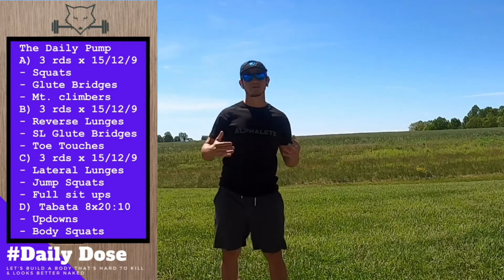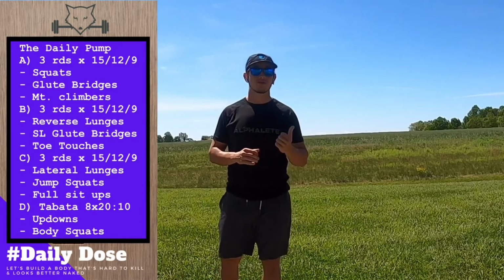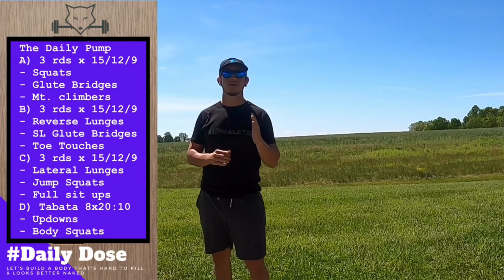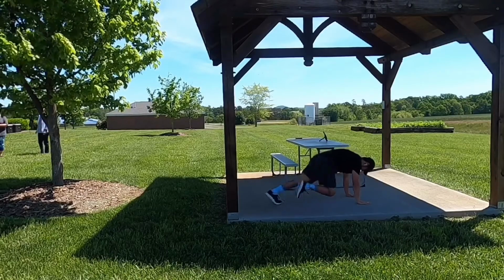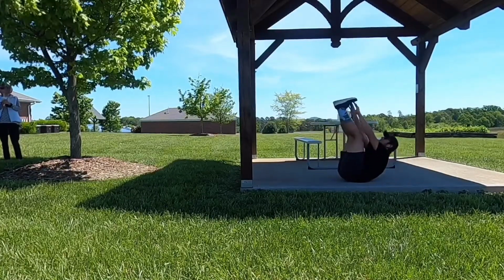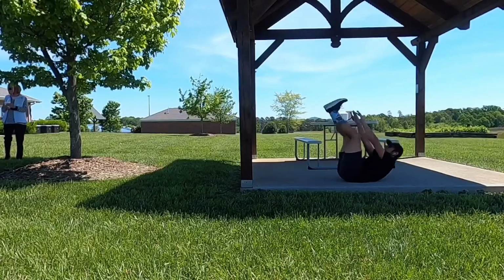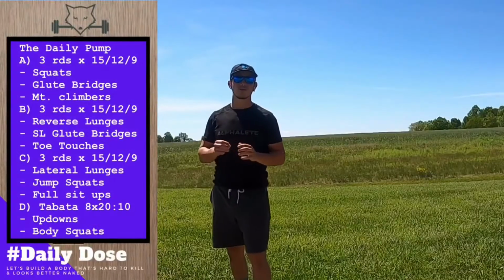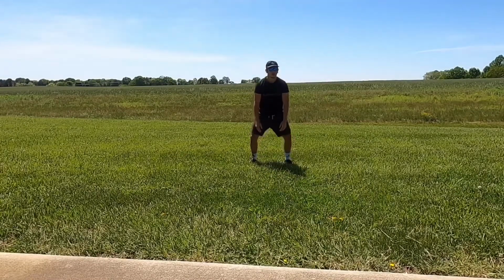This lower Body workout will SHOCK you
This busy weight only workout will leave you whey more gassed then you think!

If you have dumbbells, kettlebells or even a barbell feel free to add them to the squatting and lunging movements